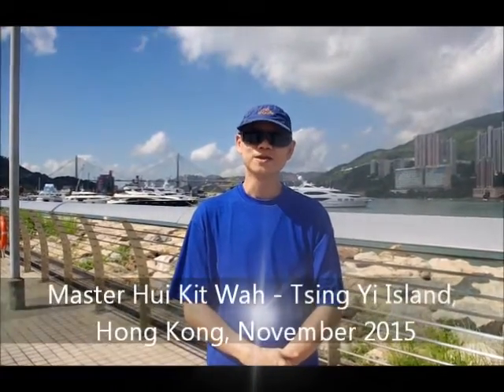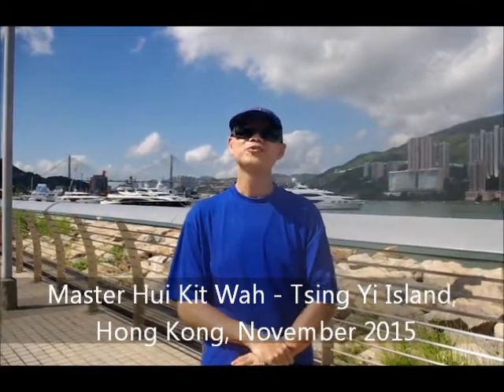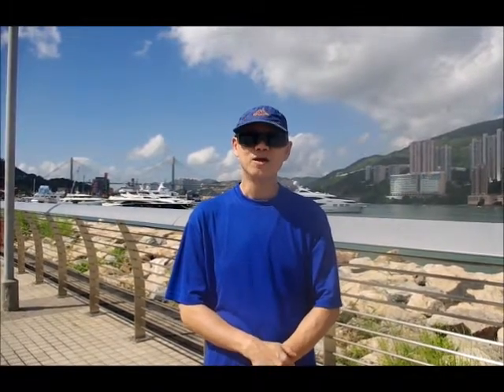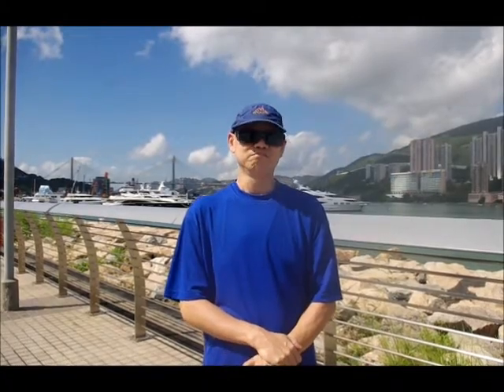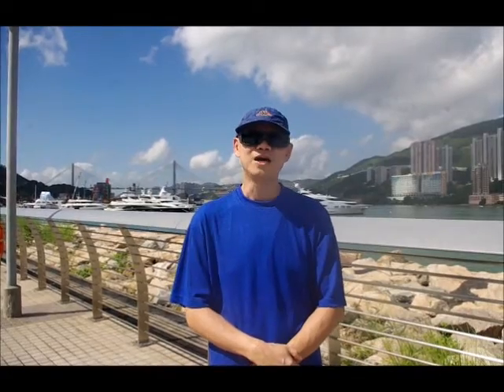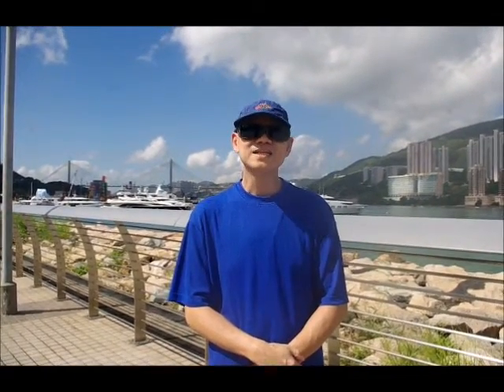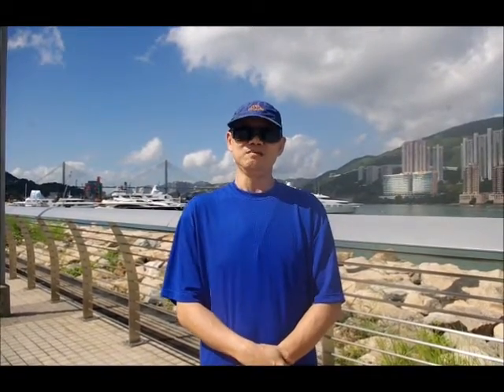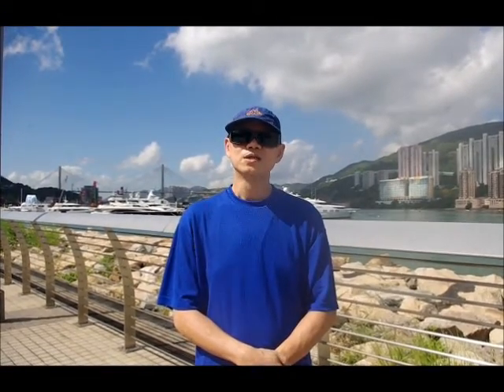V#001 LHBF Master Hui Kit Wah History of LHBF Must Watch !!! 國際六合八法拳盧桂耀總會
Master Hui Kit Wah describes his lineage for Liuhebafa.

國際六合八法拳盧桂耀總會